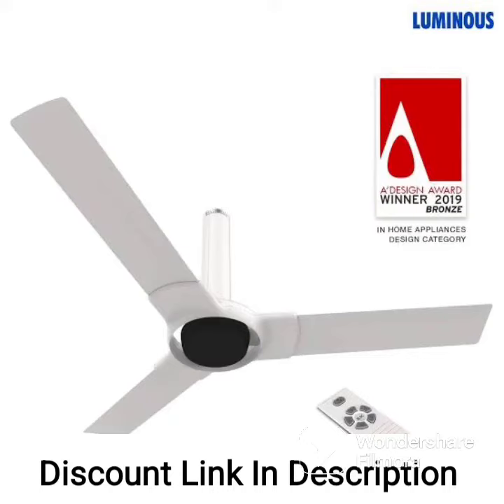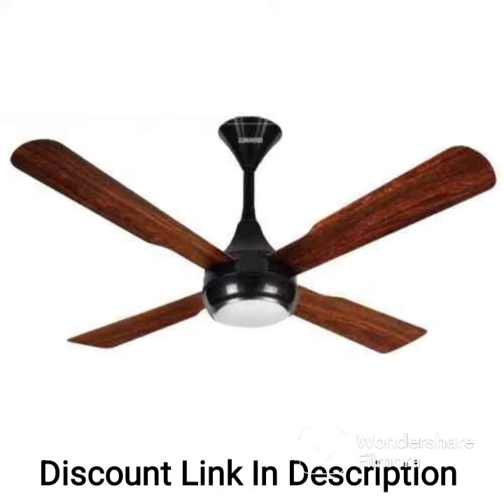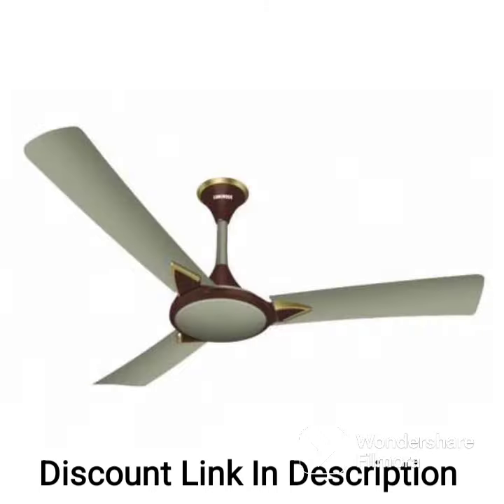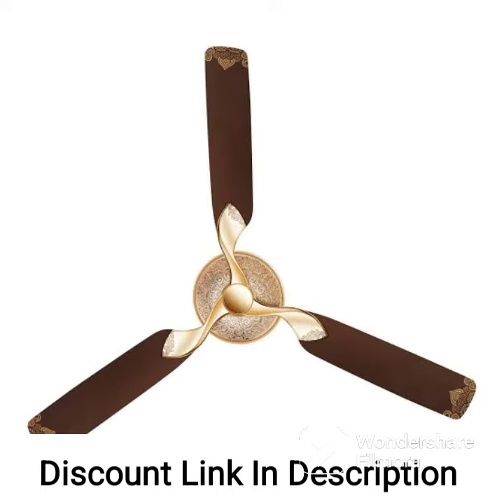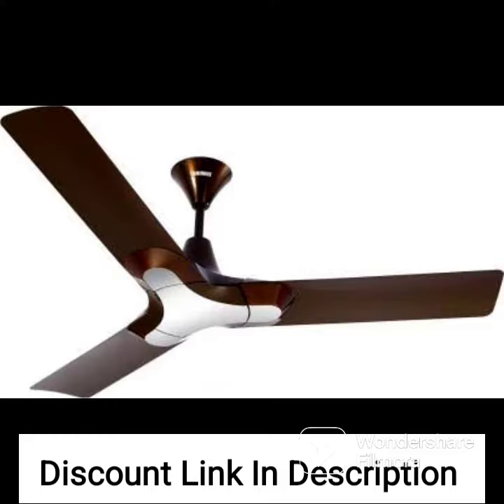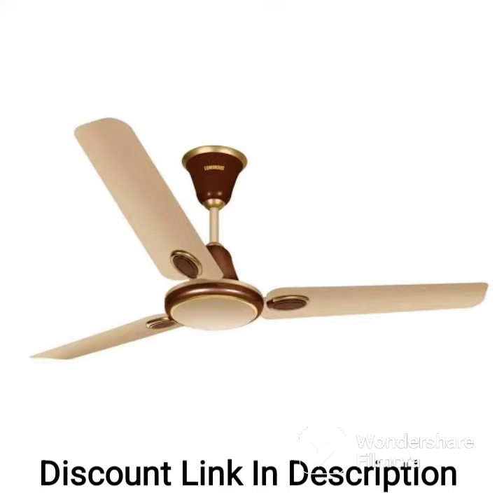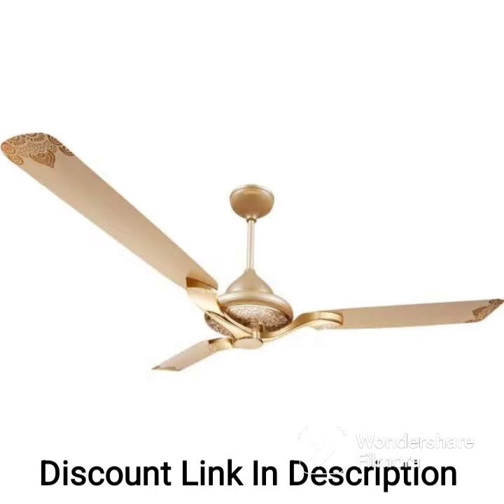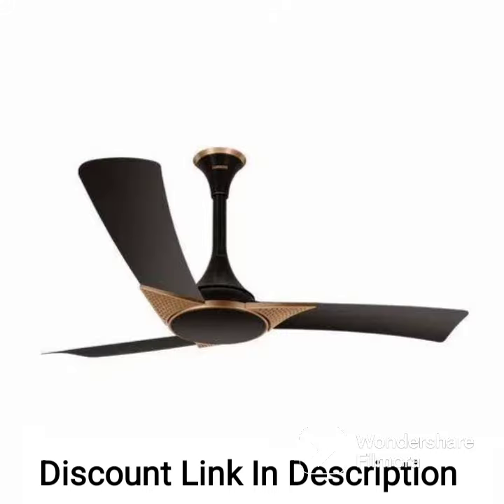Luminous Deltoid 1200MM Designer Ceiling Fan for Home n Office with 40% Energy Saving and BEE 3-Star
Luminous Deltoid 1200MM Designer Ceiling Fan for Home and Office with 40% Energy Saving and BEE 3-Star Rating (Silky White)